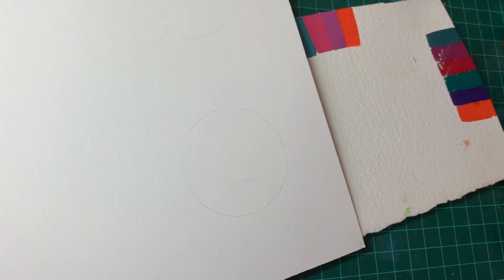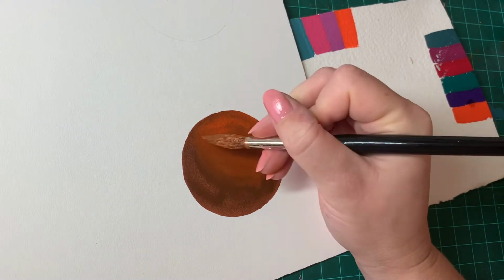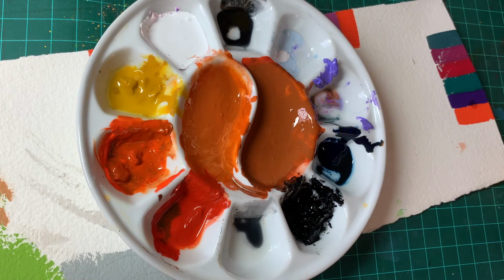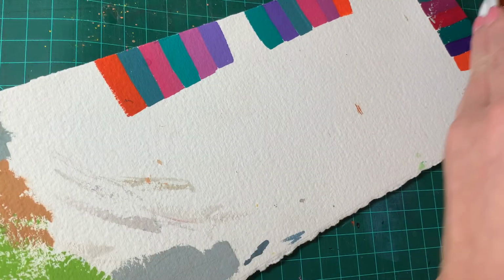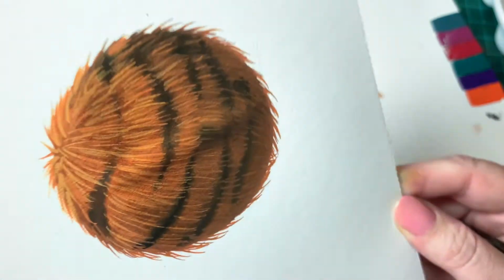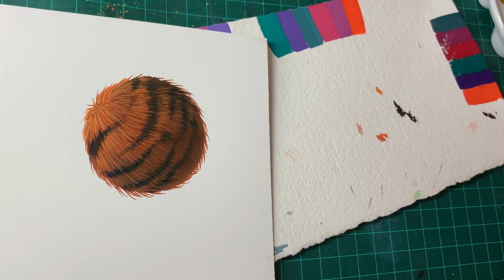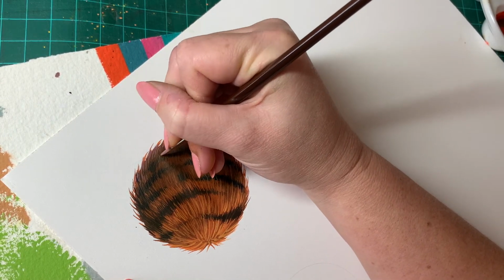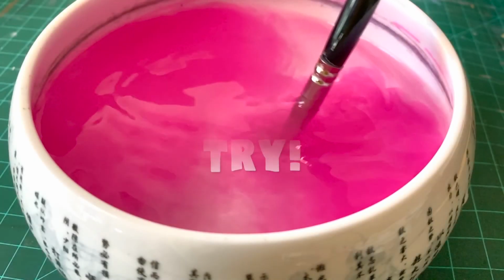Project #3- Fur Sphere Demo (tiger fur)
Please watch this video before starting Project #3.